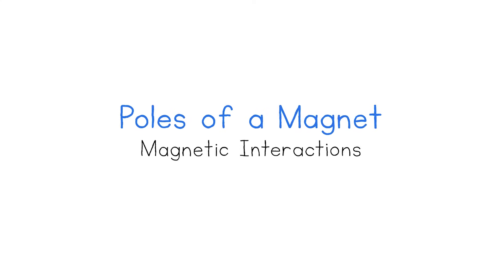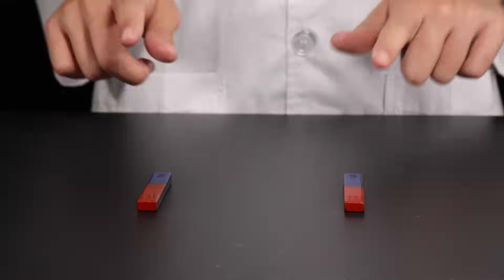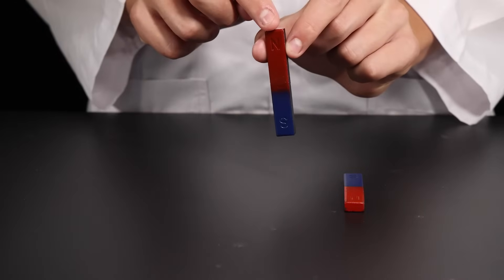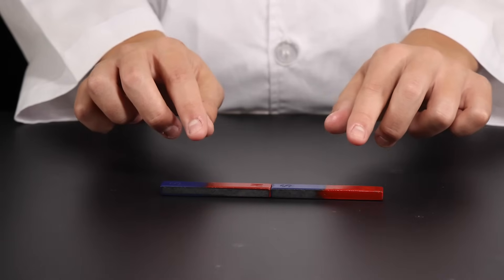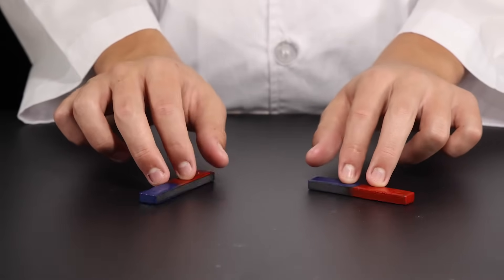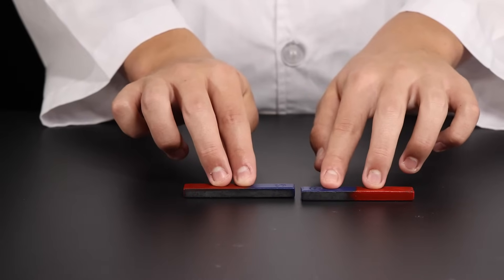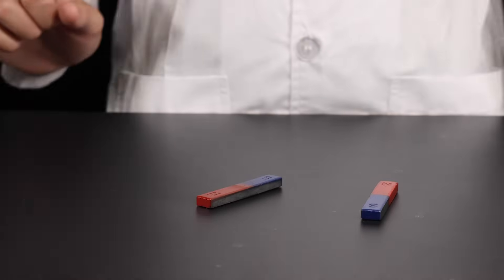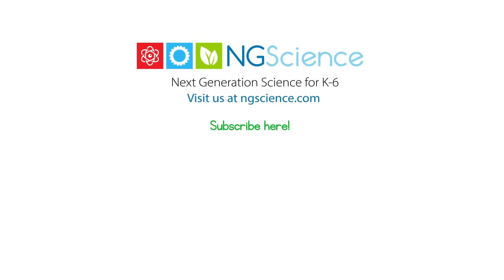Poles of a Magnet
Observe the interactions that take place when the poles of bar magnets are brought together.

Here we have two bar magnets. At the ends of each bar magnet are poles. There is a north pole at one end and a south pole at the other. It is at the poles where the magnetic force of the bar magnet is the strongest.

Predict what will happen when the opposite poles of each bar magnet are brought together. Check it out - they attract each other. The magnets don't need to be touching. The attraction force acts at a distance.

Predict what will happen when the like poles of each bar magnet are brought together. Check it out - they repel each other. The repulsion force also acts at a distance.

Check out our related videos to see other ways magnetic interact with objects and other magnets.

Non-contact Forces – Magnetic Force
Place an iron nail on a table. Slowly move a magnet towards the nail. What do you notice?

A magnet is an object with magnetic force. Magnetic force occurs in an object due to the motion of electrically-charged particles. As you observed when you moved the magnet near the iron nail, magnetic force can act at a distance. It is a non-contact force. It can act through solids, liquids and gases.

Magnetic force can attract objects made of certain metals such as iron and nickel. Magnetic force cannot attract objects made of plastic, wood, rubber or glass.

A magnet has two poles – a North pole and a South pole. It is at each pole that the magnetic force is the strongest.

When the like poles of two magnets are brought together, they push or repel each other. When unlike poles are brought together, they pull or attract each other.

Many objects make use of magnetic force. Some doors use magnets to keep them closed. Magnets are used to stick notes and photographs to refrigerators. They are used in electric motors, loudspeakers and can also be used for medical imaging and storing data on computer disks.

When a magnet is hanging freely, it will come to rest with the South pole pointing in the direction of north and the North pole pointing in the direction of south. A compass is a device that uses this property to find the direction of north.

A maglev (magnetic levitation) train has magnets that repel it from the track. This reduces friction and allows the train to travel at fast speeds.